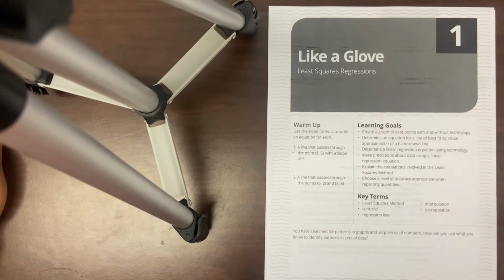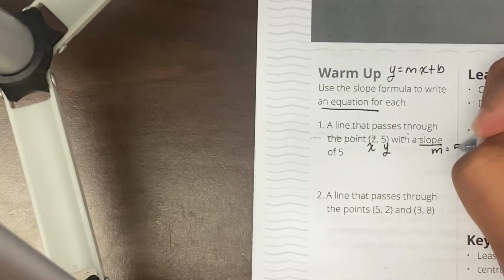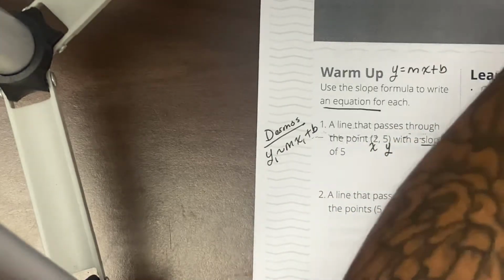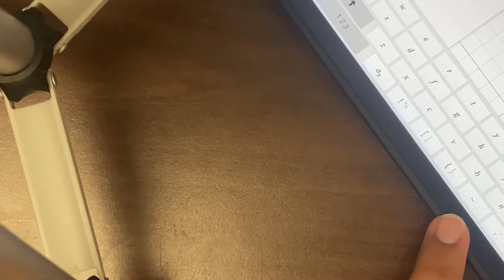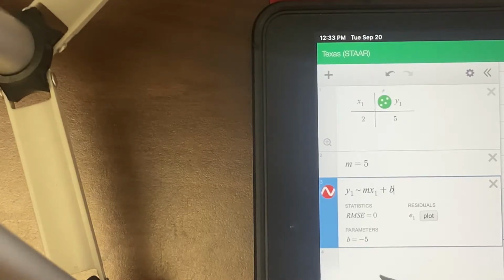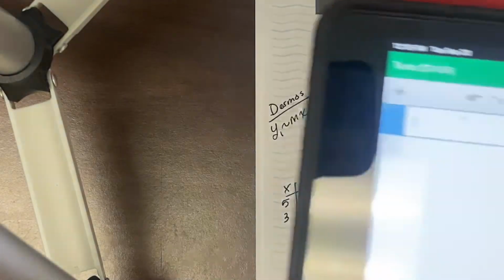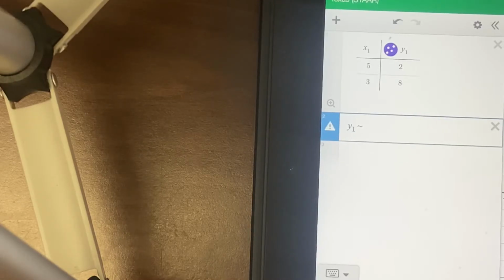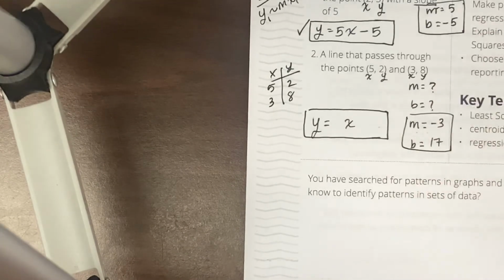Module 1 Topic 3 Lesson 1.0.1 - Warm Up